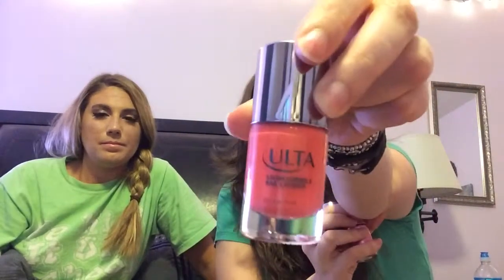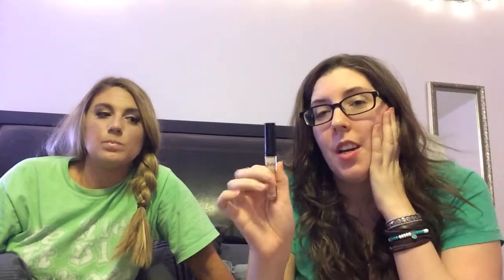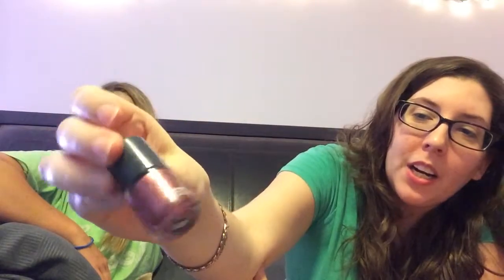Ulta Haul | First Impressions | ❤️ My Life With Chronic Pain ❤️